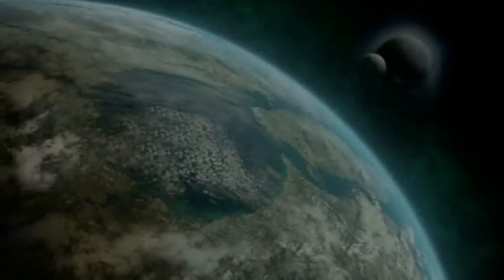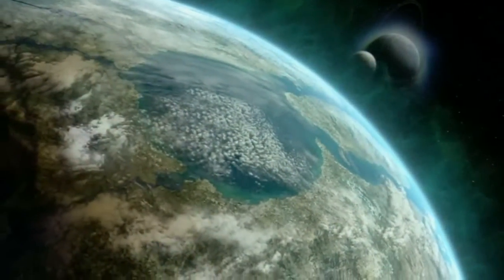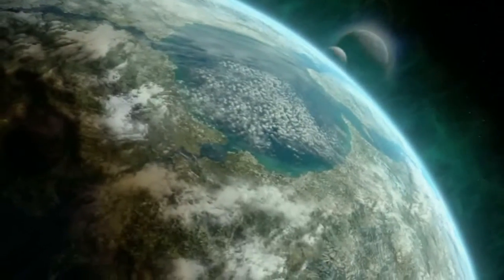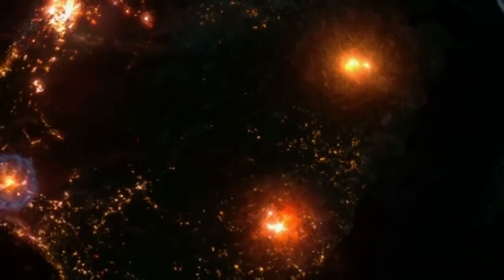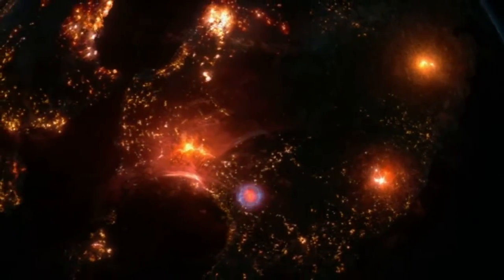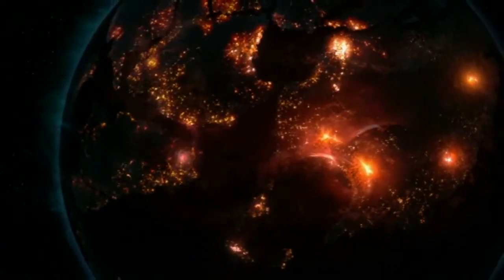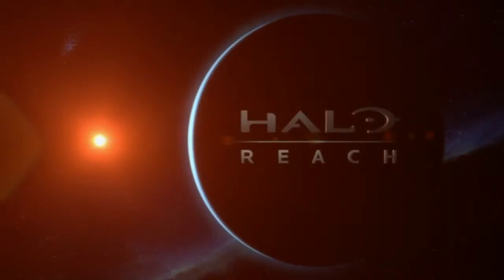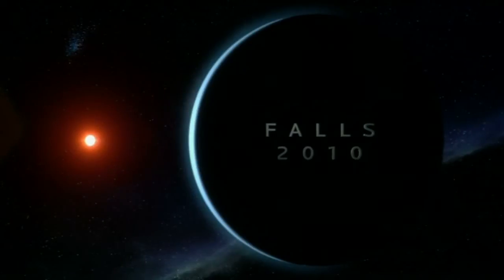Halo: Reach Trailer (HD E3 2009)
Comes in 2010 and the multiplayer beta too.

In Halo 3: OSDT there will be an invitation to play the multiplayer beta.